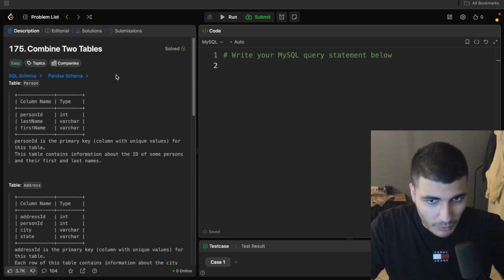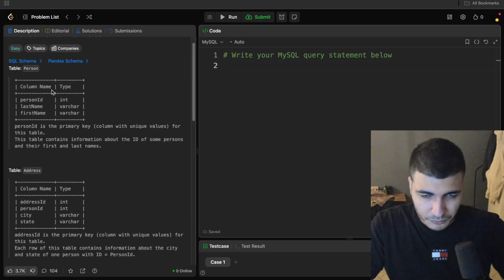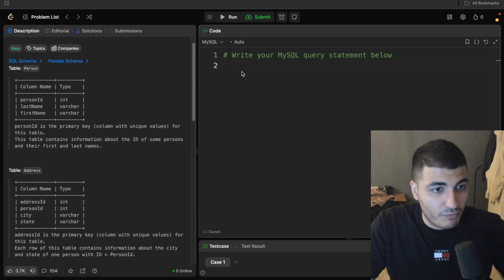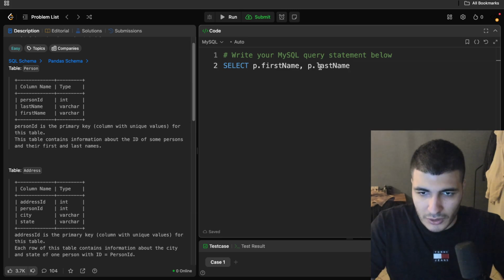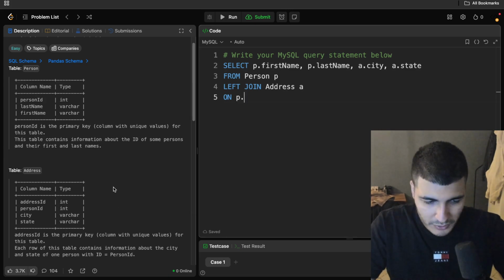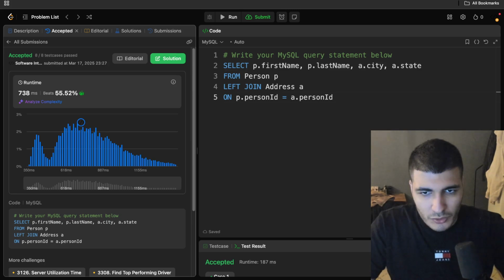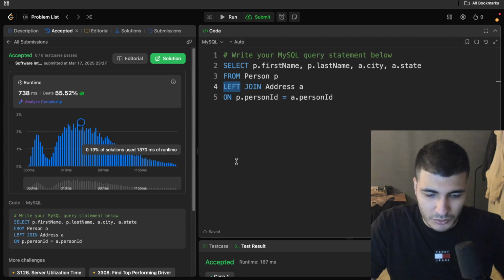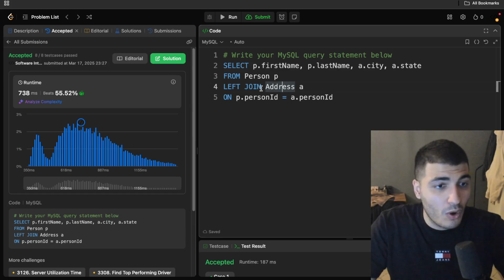Leetcode | 175. Combine Two Tables | Time: O(N+M) | SQL